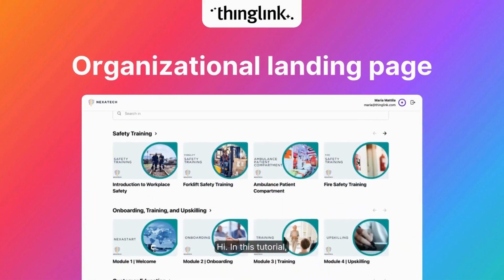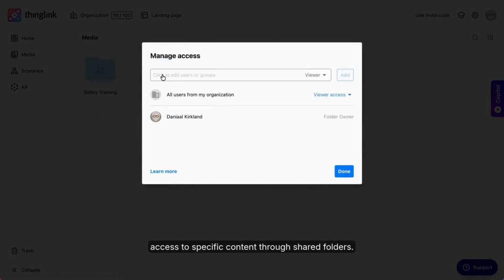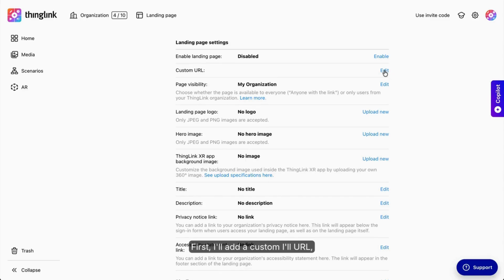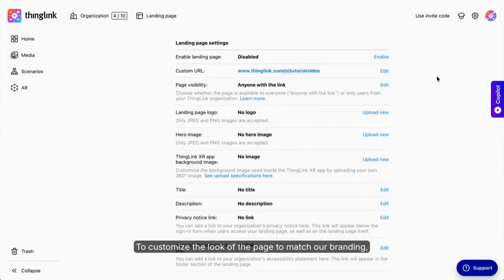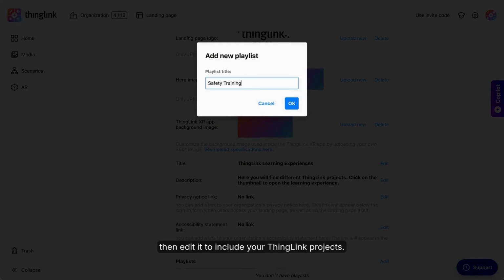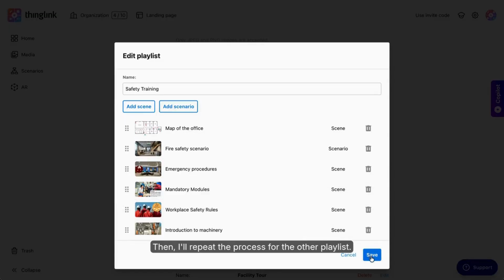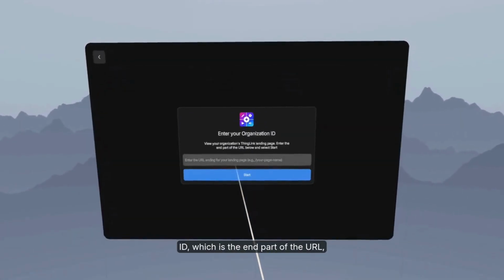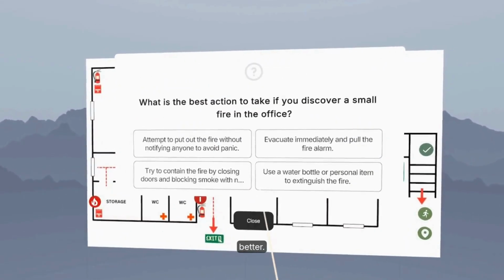How to Use ThingLink Organizational Landing Pages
Learn how to use ThingLink Organizational Landing Pages to create a customizable learning hub for distributing scenarios and immersive content. This step-by-step tutorial shows how to set up and manage landing pages for K–12 education, higher education, vocational and workforce training, and enterprise learning.

Organizational Landing Pages make it easy to organize and share scenarios in one place, without relying on a traditional LMS. You can create private landing pages for learners in your organization or public landing pages that anyone can access with a link.

In this tutorial, you’ll learn how to:

Set up and customize an organizational landing page

Choose between private and public visibility options

Organize content so learners only see what they have access to

ThingLink Organizational Landing Pages help educators and trainers deliver immersive learning experiences in a clear, structured, and scalable way across devices.